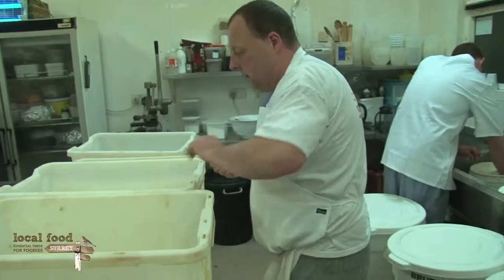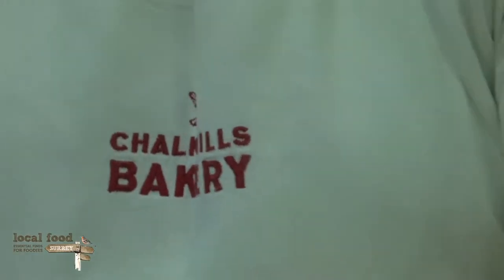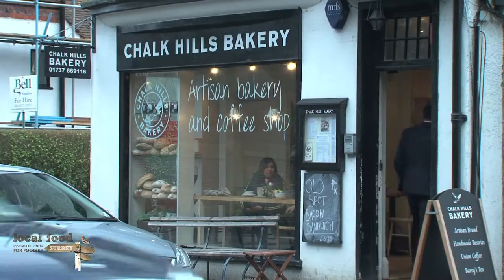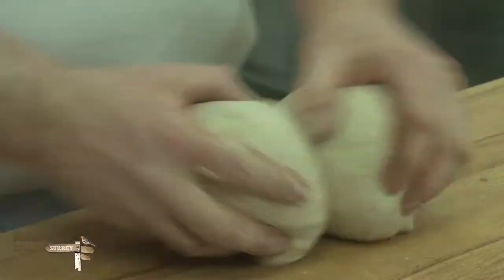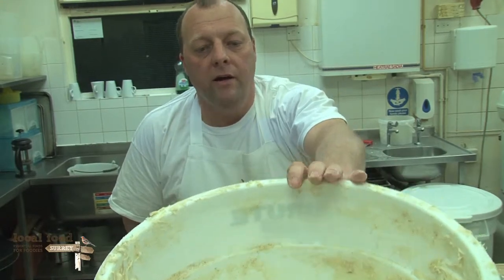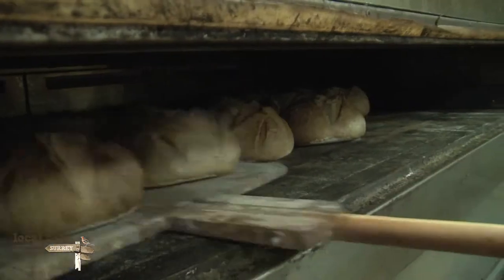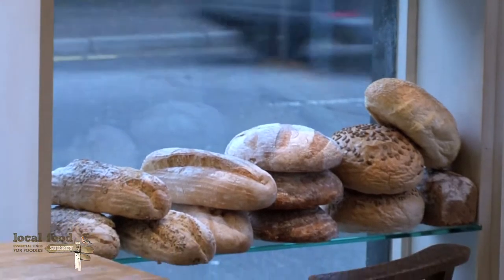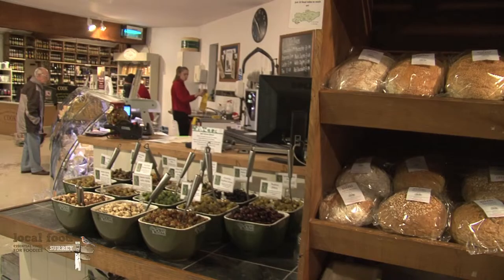Chalk Hills Bakery film, Local Food Britain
Watch our film about this traditional, artisan bakery located at Nutfield near Redhill in beautiful Surrey. Meet owner Chris Robinson and learn from the baker why sourdough is so special.